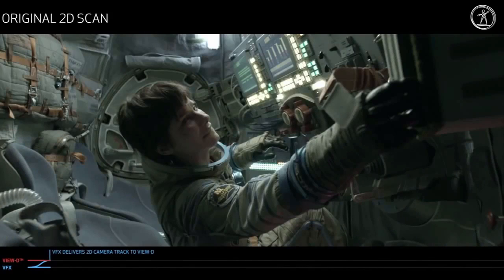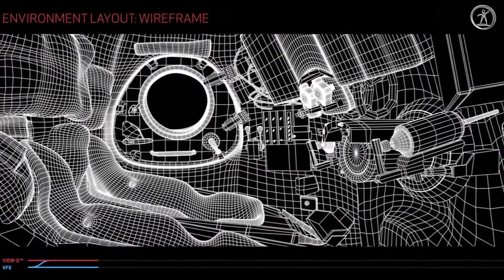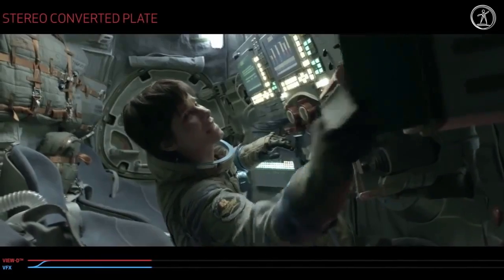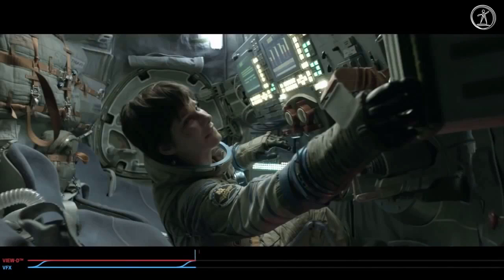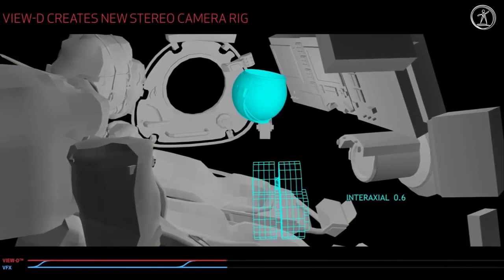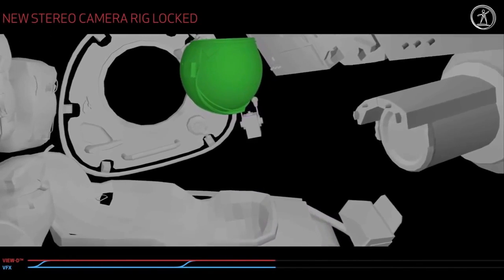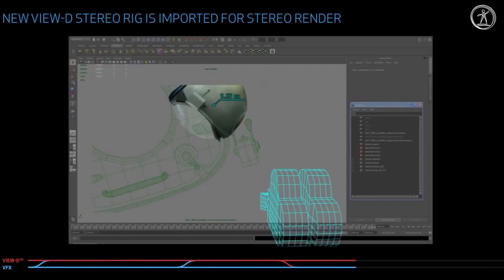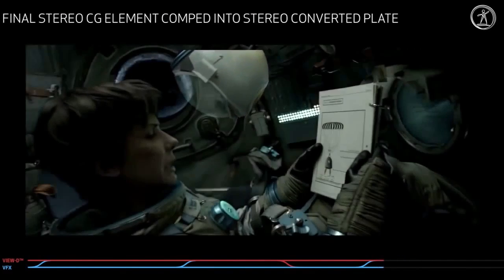Gravity Breakdown / Prime Focus Stereoscopic Conversion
“I was stunned, absolutely floored. I think it’s the best space photography ever done, I think it’s the best space film ever done, and it’s the movie I’ve been hungry to see for an awful long time.”
James Cameron

See a Gravity Breakdown - Prime Focus Stereoscopic Conversion